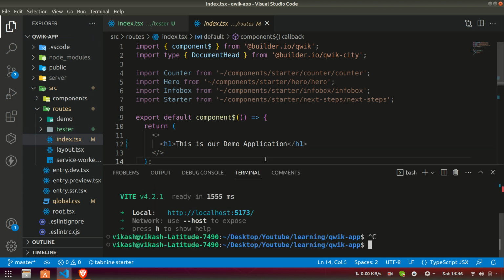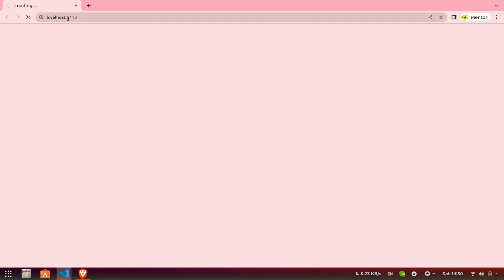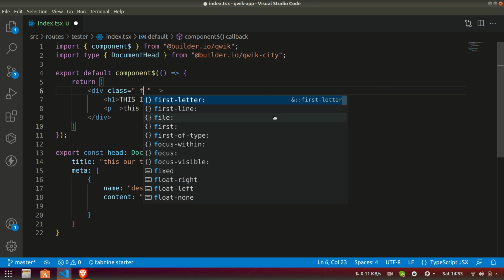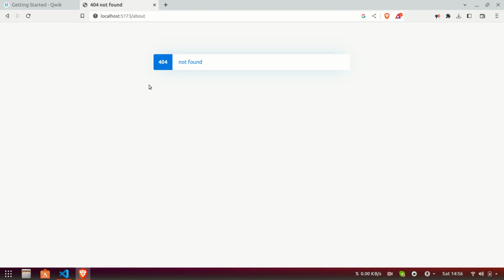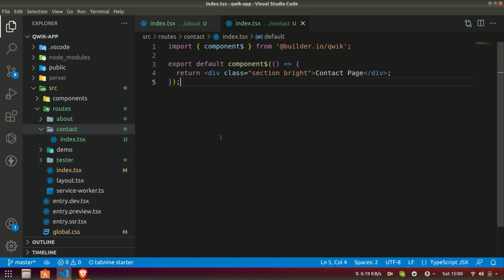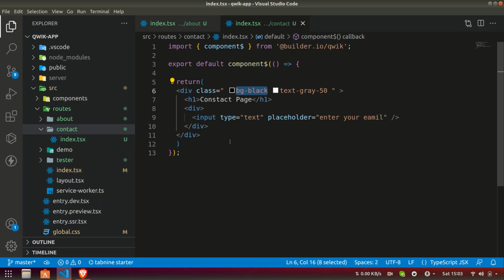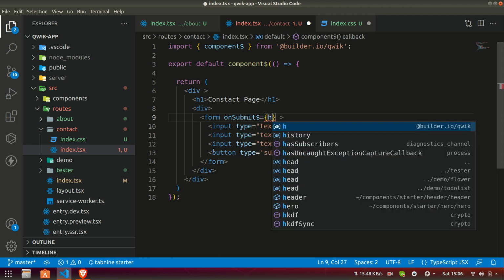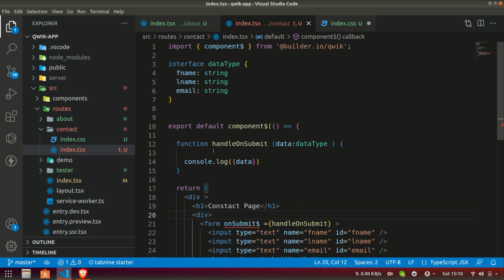QWIK: Create Form and config tailwind